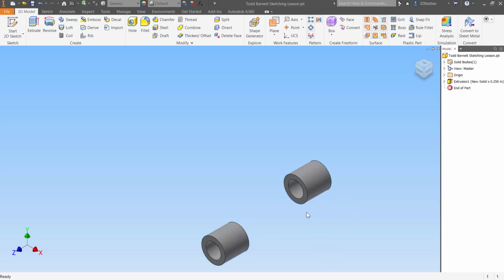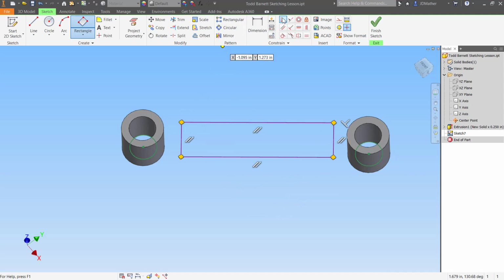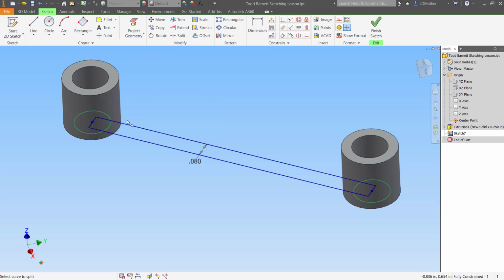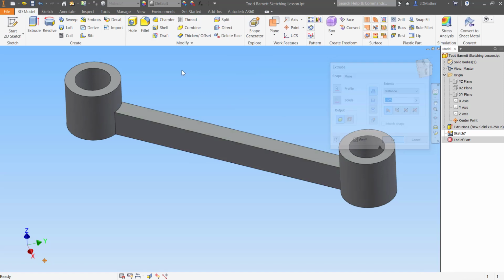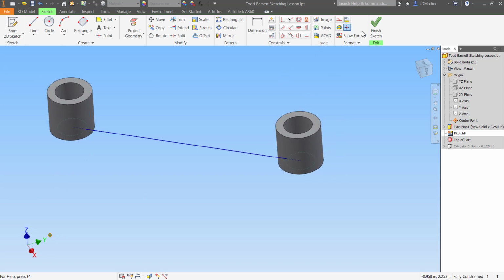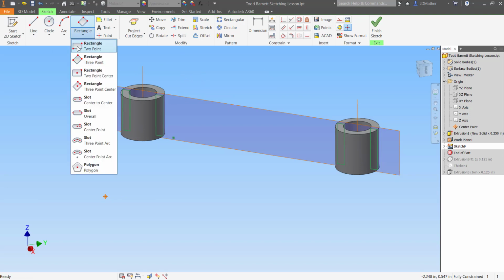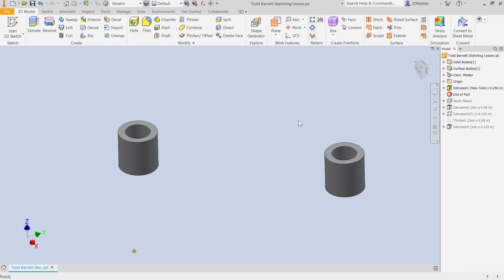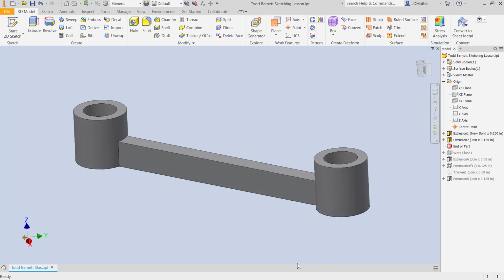Inventor 2018 vs 2020 Profile Selection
Issues in profile selection Inventor 2018/2019 vs 2020.